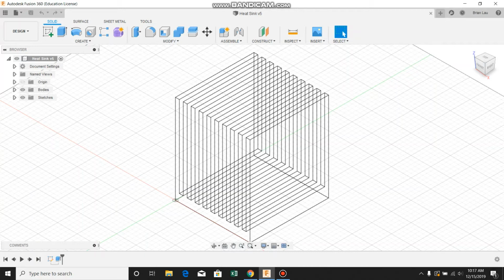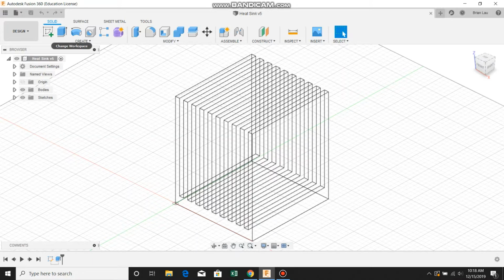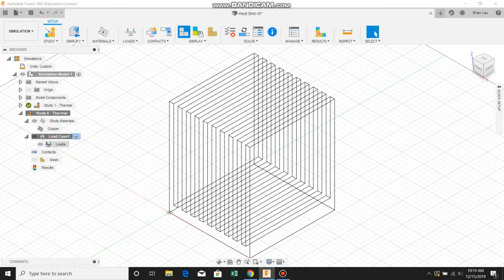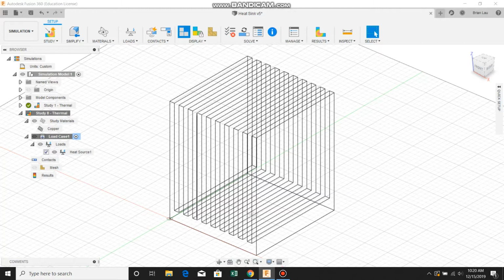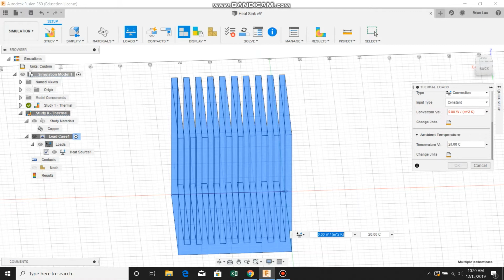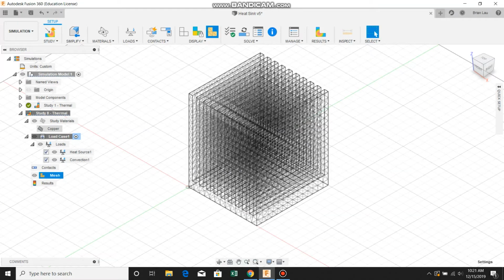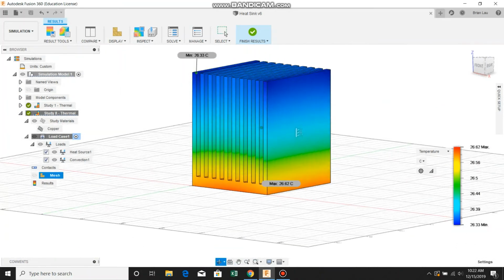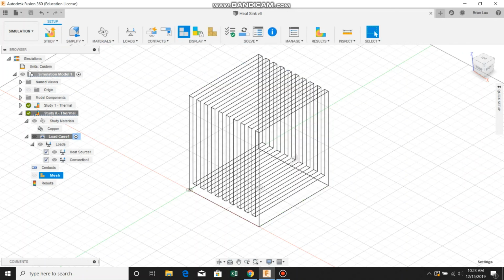Heat Transfer Simulation Autodesk Fusion 360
Computer heat sink with boundary conditions (i.e. convection and heat source) was done using Finite Element Analysis (FEA).